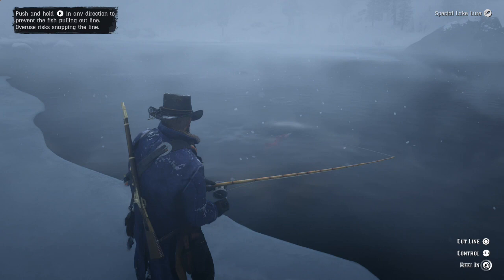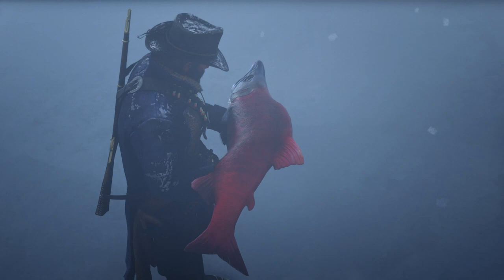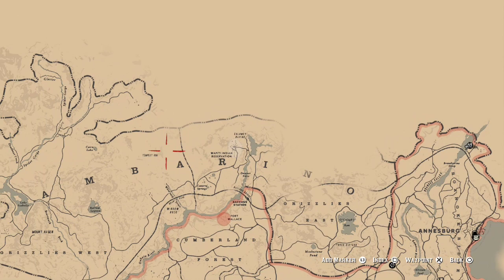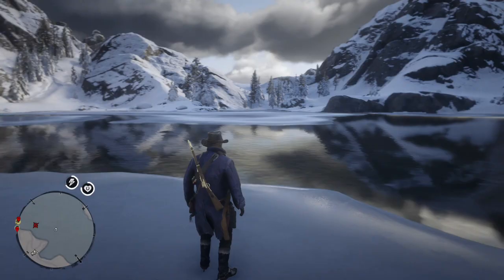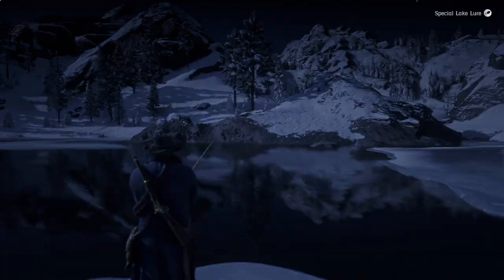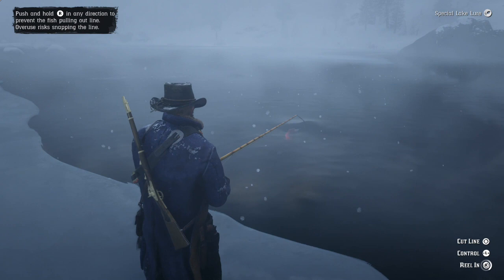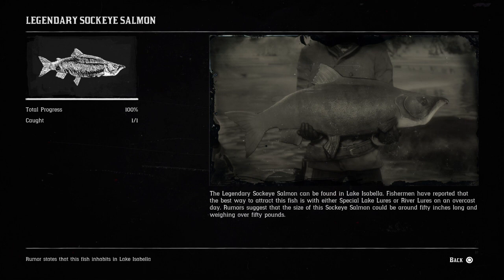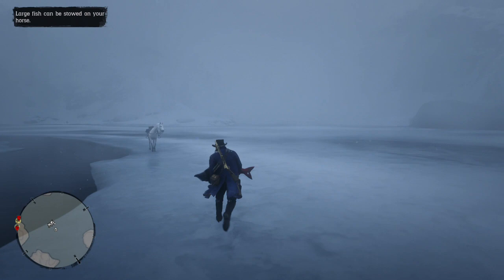Legendary Sockeye Salmon Location / How To Catch Legendary Sockeye Salmon In Red Dead Redemption 2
Ladies and Gentlemen welcome back to the channel !
Today I have the start of a brand new series on the channel.
I call this series my Red Dead Redemption 2 Legendary Fishing Guide.
This series will contain content showing you guys how you can catch every legendary fish in Red Dead Redemption 2 ! So grab your tackle box, hit the bait shop and lets go fishing.
This video is going to show you guys where you can find and catch the Legendary Sockeye Salmon in Red Dead Redemption 2.